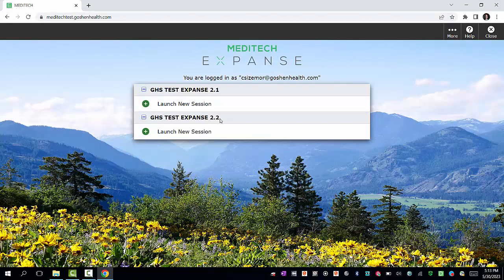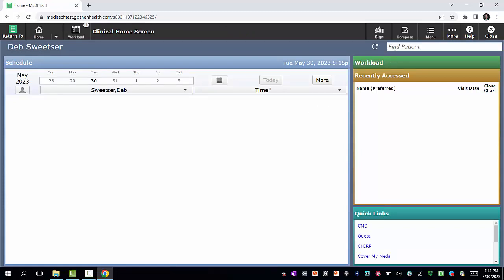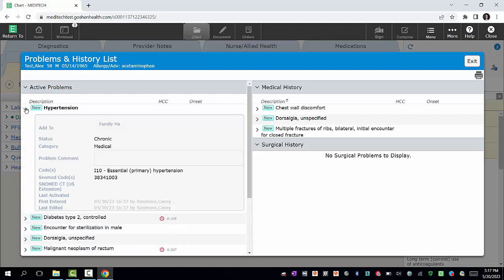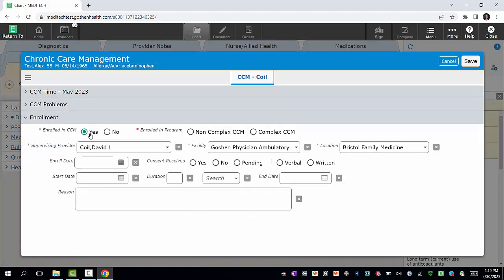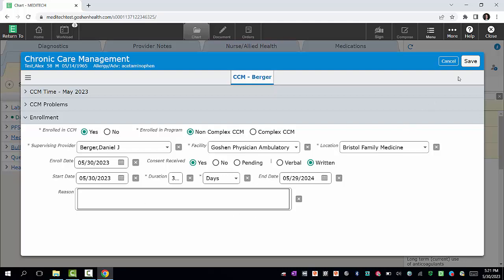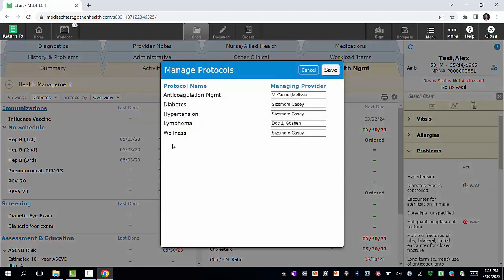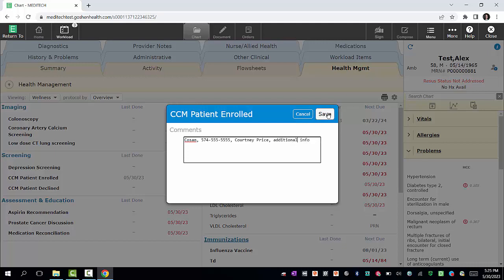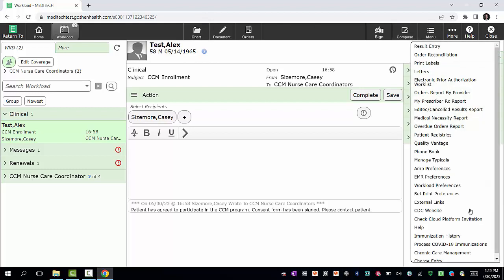CCM Enrollment FINAL